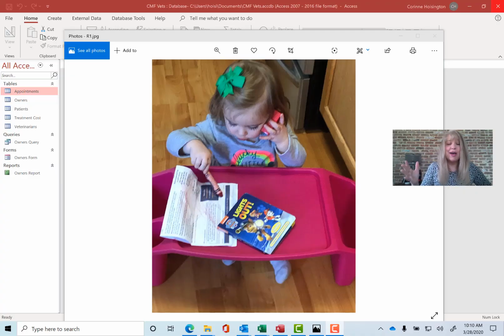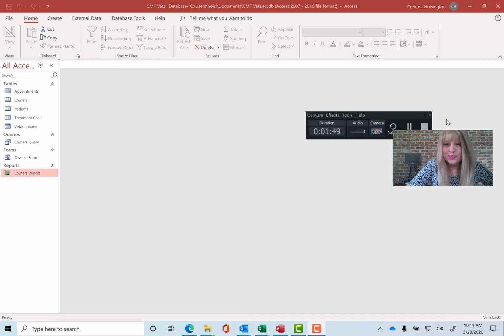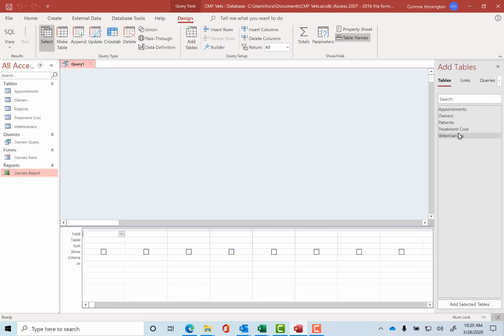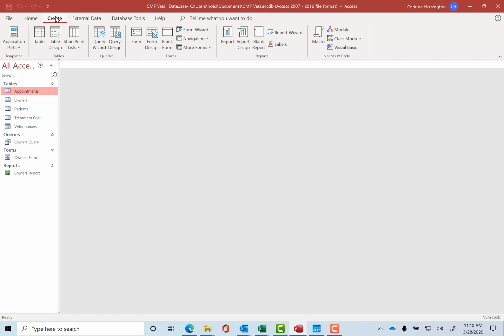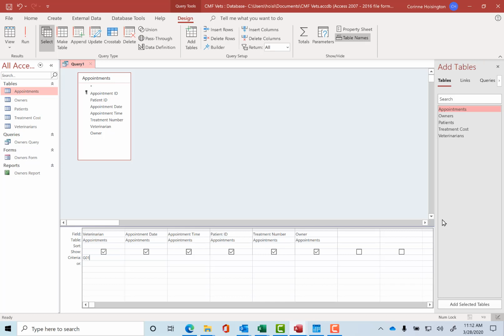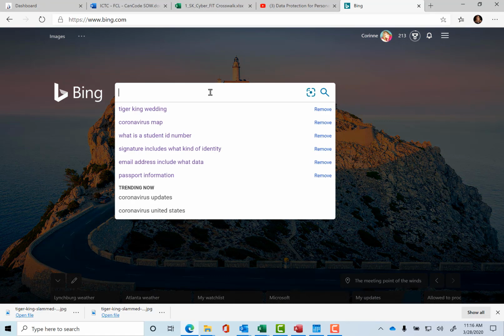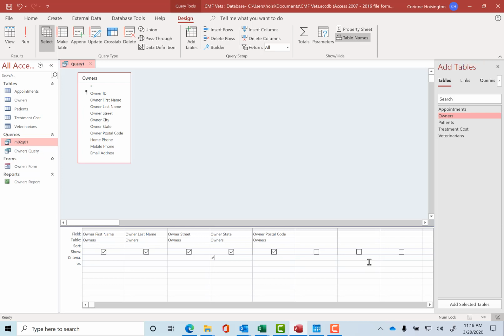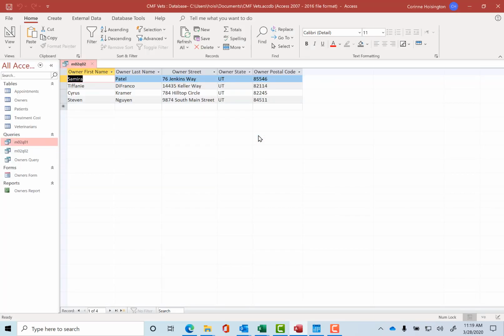Access Module 2 Part 1